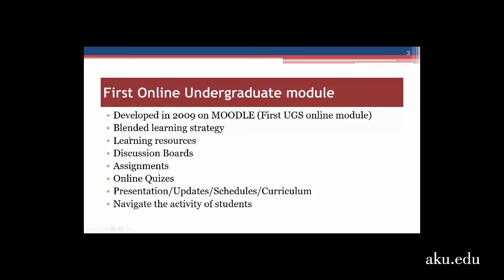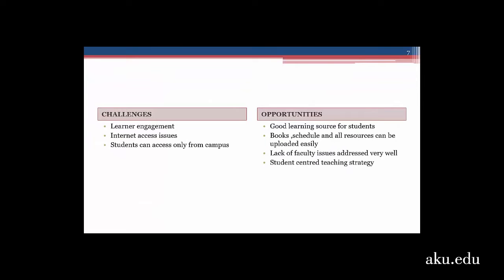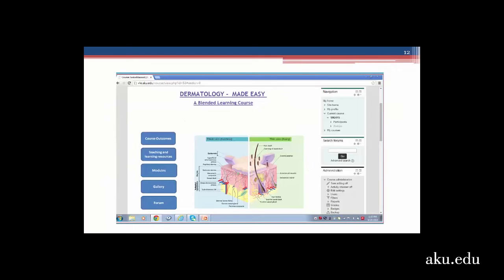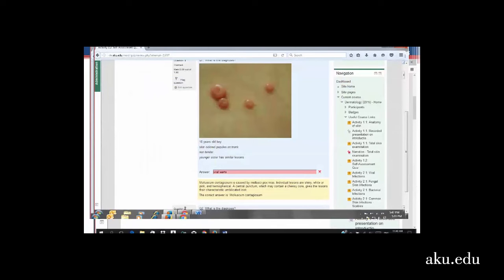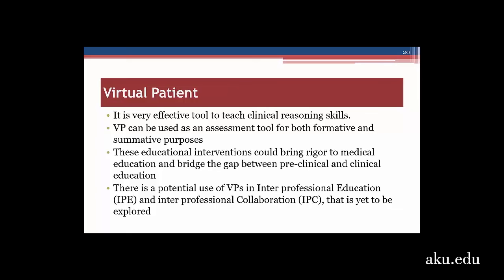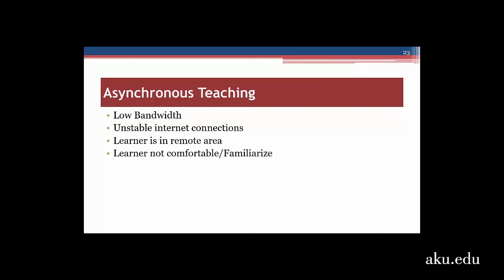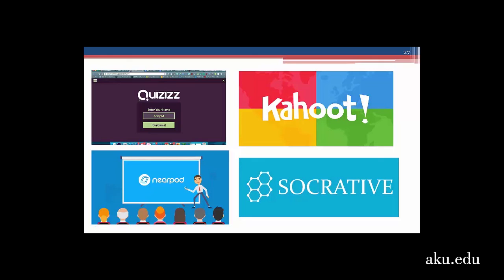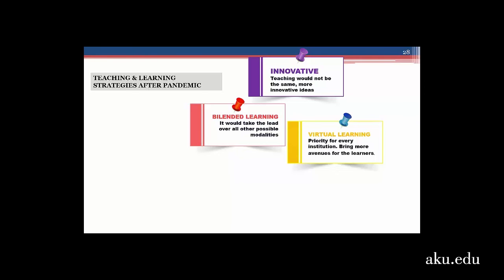Virtual learning experience: challenges and opportunities | Ed Tech Lounge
Ed Tech Lounge, an initiative by the Networks of Quality, Teaching and Learning, is a virtual space for university faculty to discuss strategies on how to continue teaching and learning as we transition to online education.
Speaker: Dr Sadia Masood,  Assistant Professor, Department of Medicine, Medical College in Pakistan, Aga Khan University